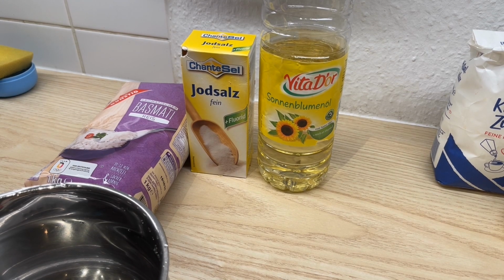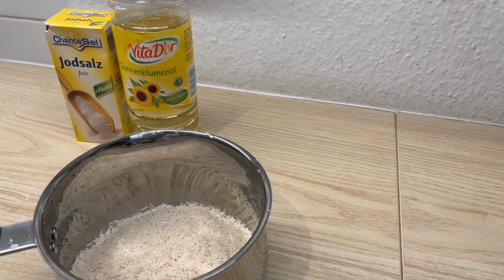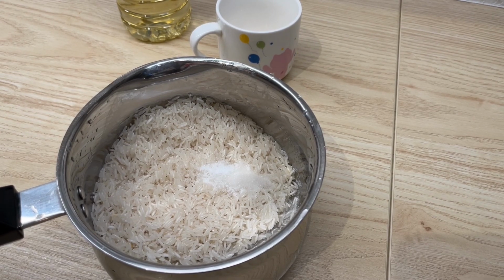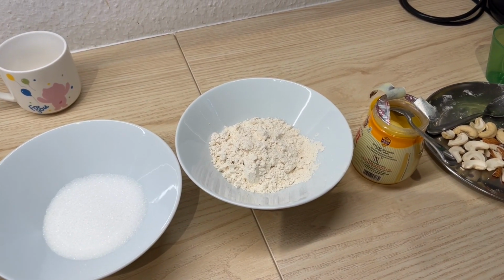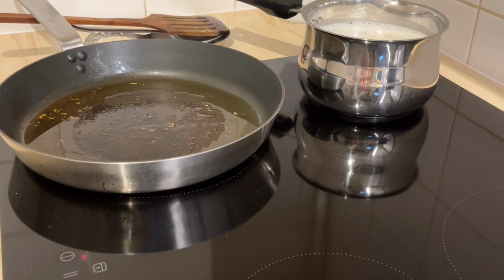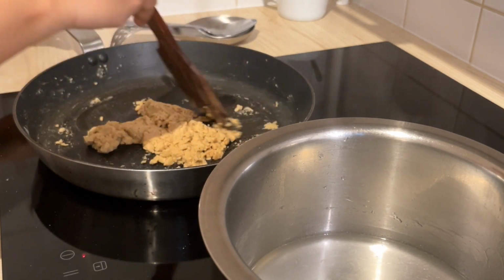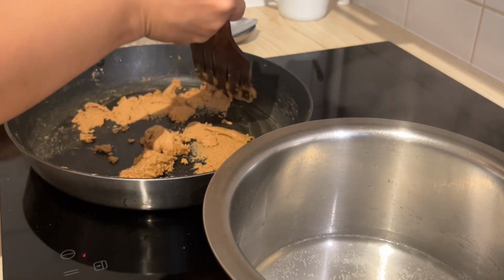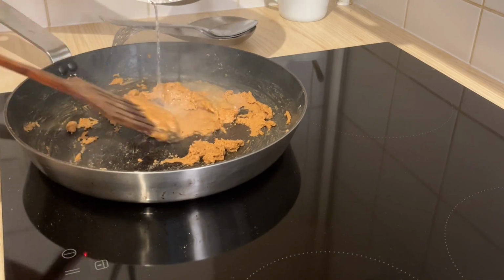Indian vegetarian food in Germany | Indian In Europe | Easy homemade recipes | Living in Germany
My First Diwali In Germany | Moved To Germany | Quick Recipes | Living In Europe | Indian In Germany

Hi everyone!! My name is Srishti and I have recently moved to Germany. I will be sharing my experiences about moving to a new country and my daily life in Germany.

In this video I am sharing about how I celebrated my first Diwali in Germany. I have very limited cookware currently and made two dishes on the day of Diwali with the ingredients which are available here.

My saree in this video : A beautiful handwoven Baluchari silk saree which is woven in West Bengal. It has motifs of Shakuntala feeding her pet deer.
Recipes:
Pulihora/Pulihara/Tamarind Rice:
Rice - 1 cup/glass
Water- 2 cups if cooking in pressure cooker (2 whistles)
Salt - As per your taste
Oil - 2 tbsp for tempering
Tamarind paste - 4 tbsp
Turmeric powder/ Haldi - 1/2 tsp
Jaggery - 1/2 tbsp
Ingredients for tempering:
Curry leaves for tempering
Mustard seeds/ Rai - 1 tsp
Cashews - 5
Chana dal - 2 tsp
Udad dal - 1 tsp
Ginger- 1/2 inch finely chopped
Dried red chilly -  4
Hing
Green chilly - 2 (I didn't add them as I am allergic)
Peanuts (I didn't add them as I am allergic)

Wheat Halwa/ Aate Ka Halwa:
Whole wheat flour - 1cup
Ghee/clarified butter - 1/2 cup
Cardamom powder/Elachi powder - 1/2 tsp(optional)
Cashews/Almonds/Raisins for garnishing